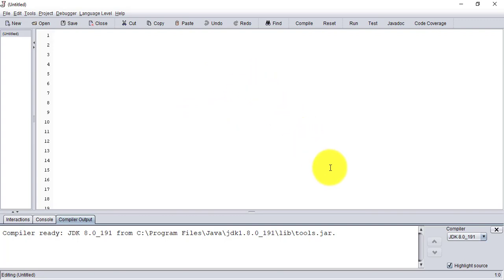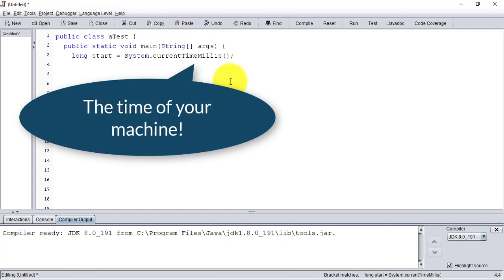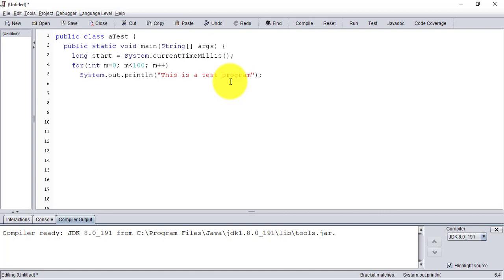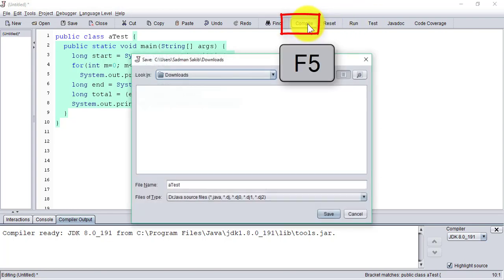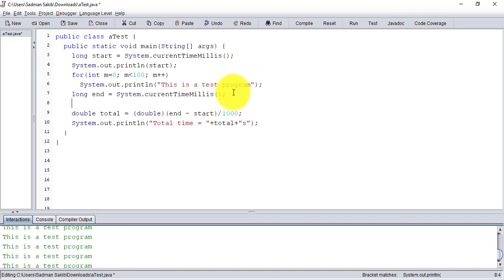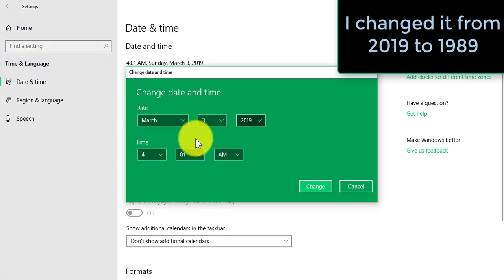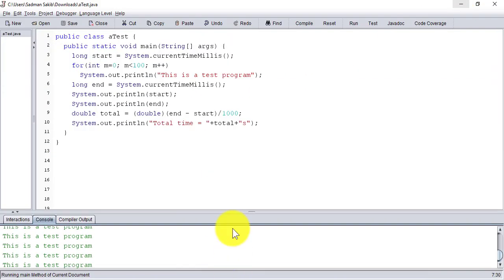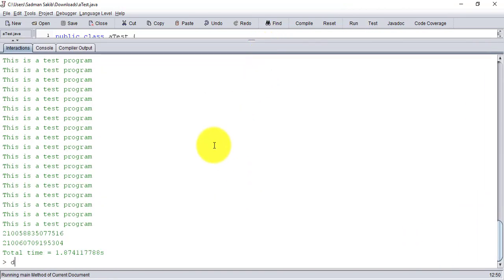Calculating elapsed time with System.currentTimeMillis() and System.nanoTime() | JAVA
In this video I demonstrate how to measure the execution time of  a Java program.